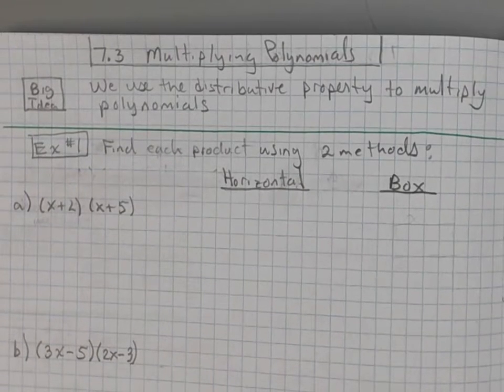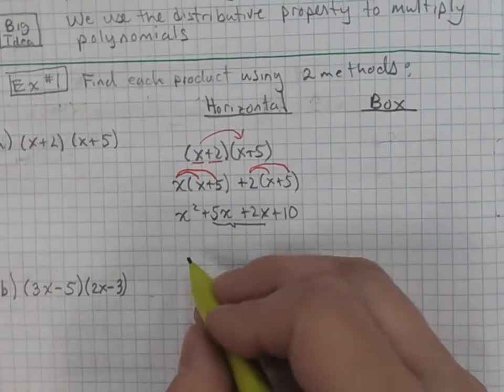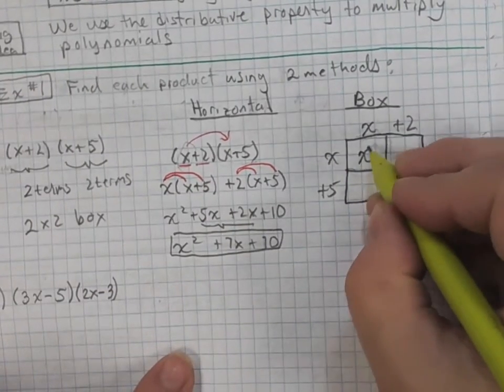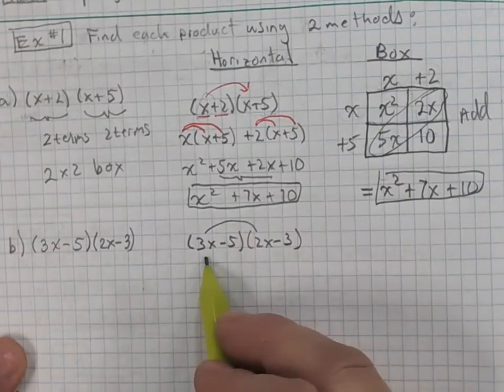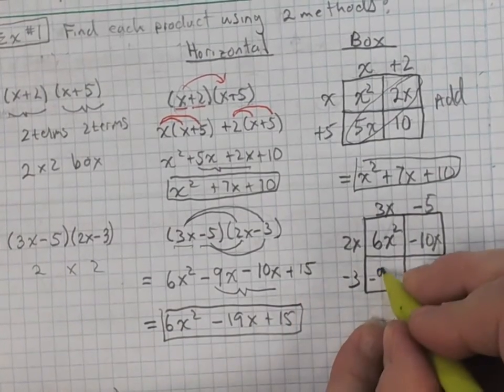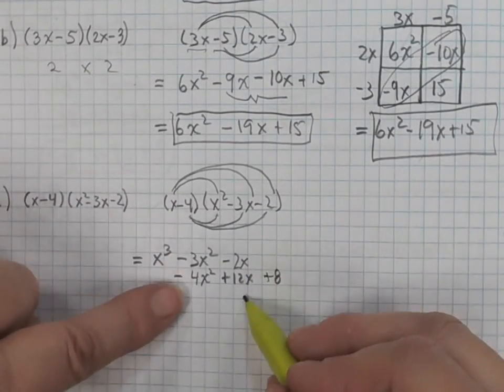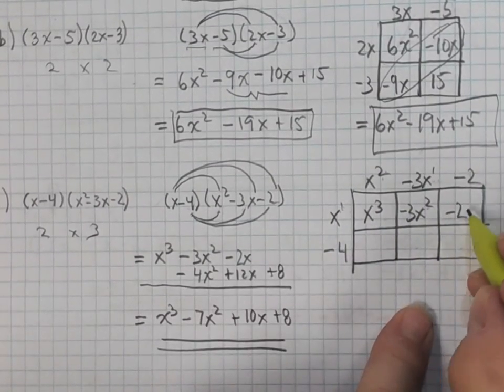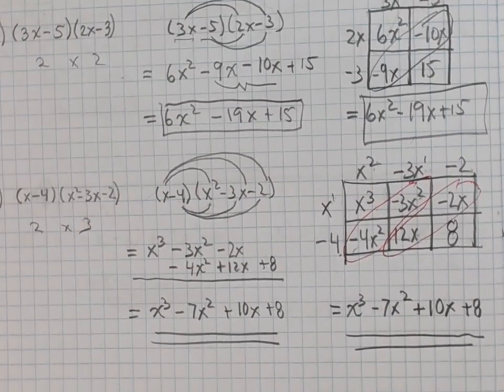7.3 Multiplying Polynomials